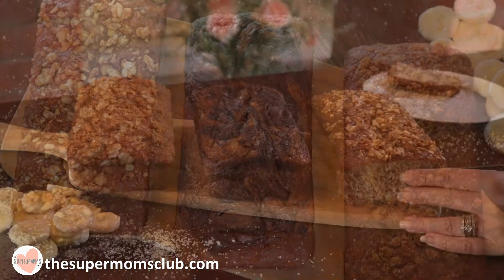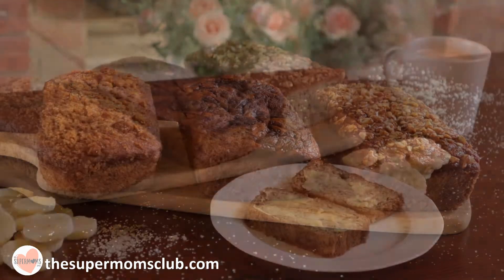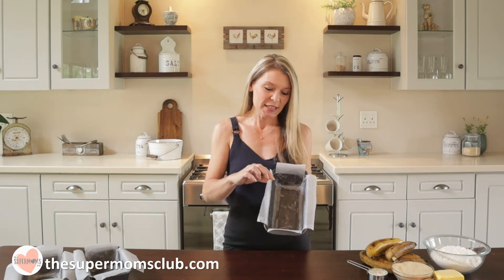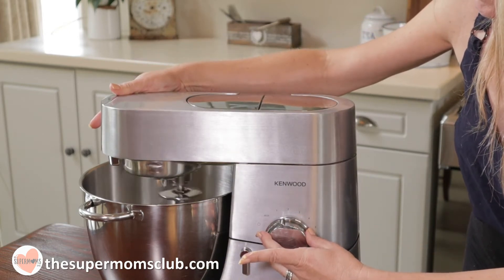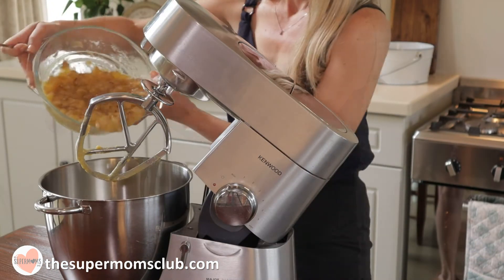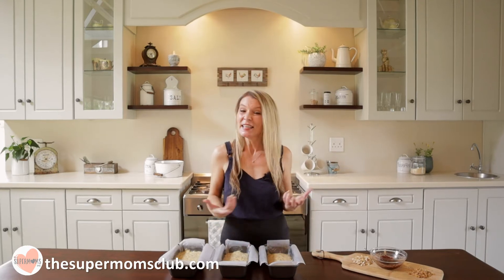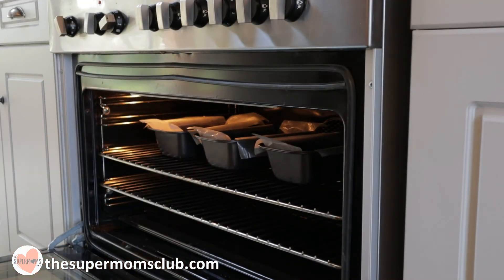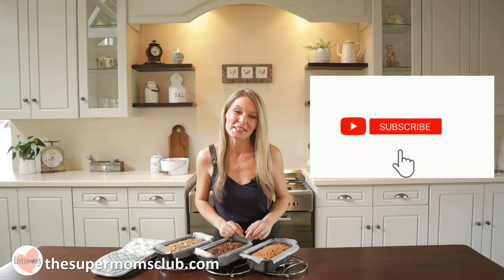The Best Banana Bread In 10 Minutes - thesupermomsclub.com - Baking Vlog E24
This is really The Best Banana Bread recipe. What makes it even better is that it takes around 10 minutes to make. It comes out perfectly every time, and it's so moist. Topped with 3 different toppings (nuts, chocolate and crushed caramel biscuits), this recipe hits all the right flavor notes.

Happy baking!
Taryn
xxx